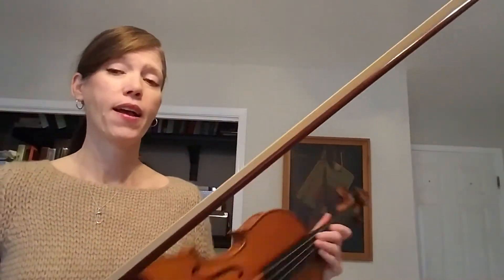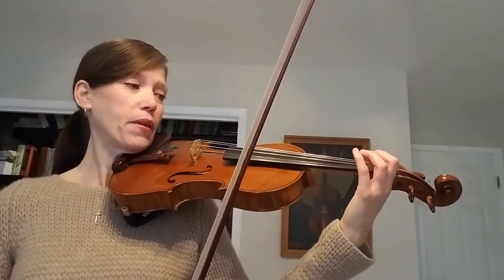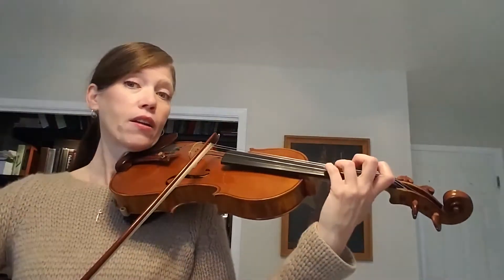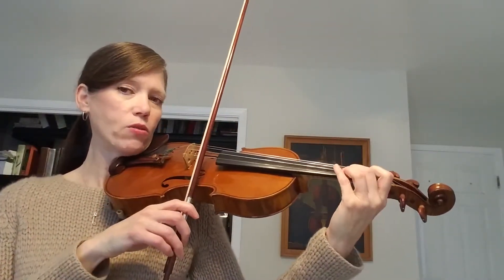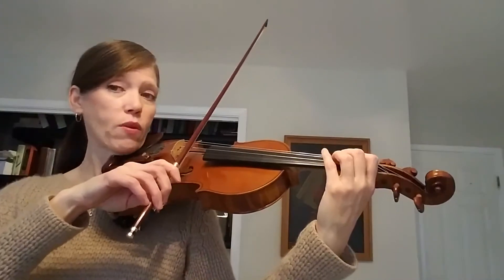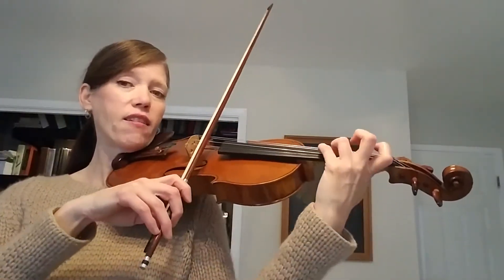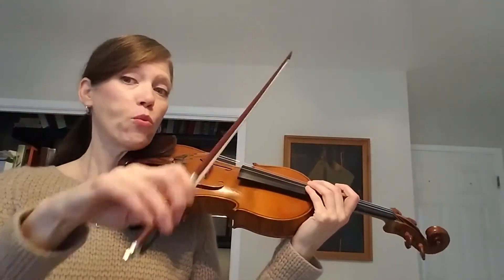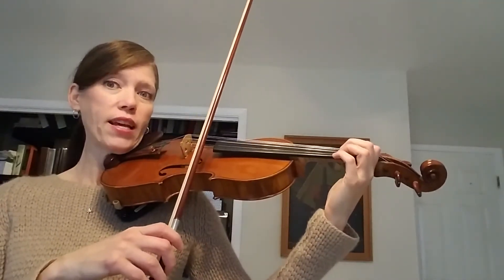Teaching Minuet 2 2nd Half Part 2